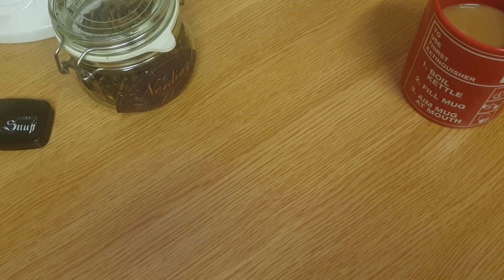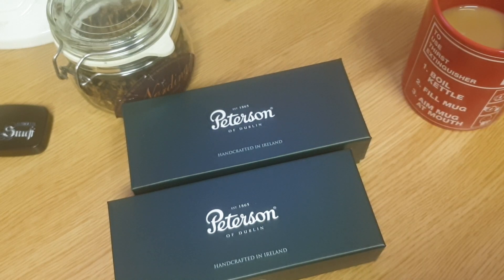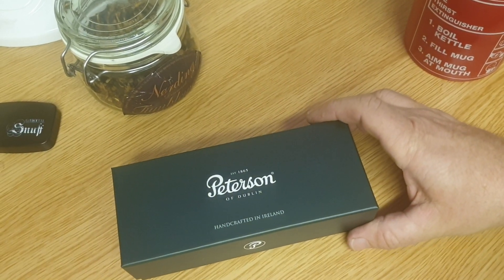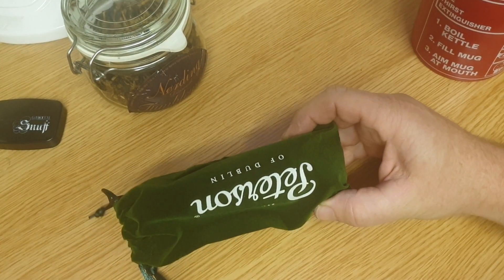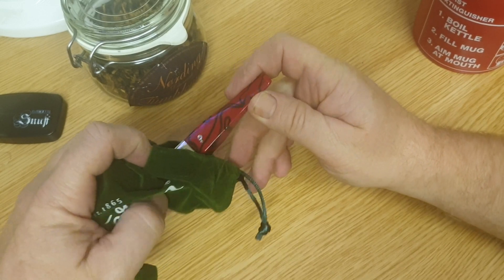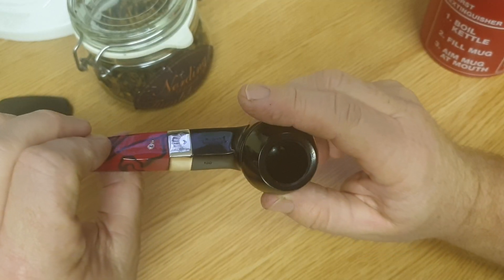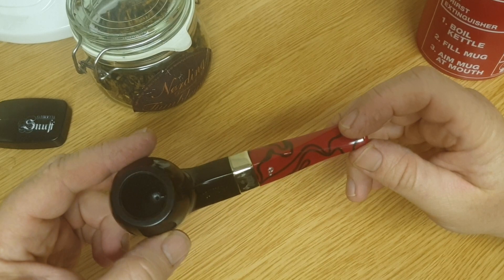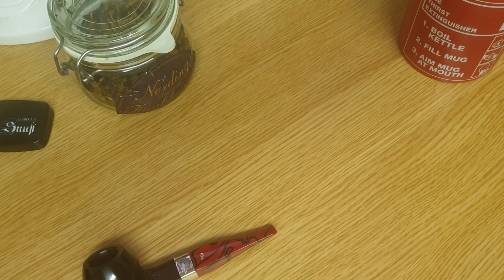Dracula pipes, a new angle.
Peterson Dracula Pipe 150.